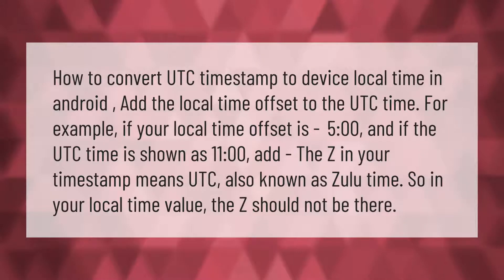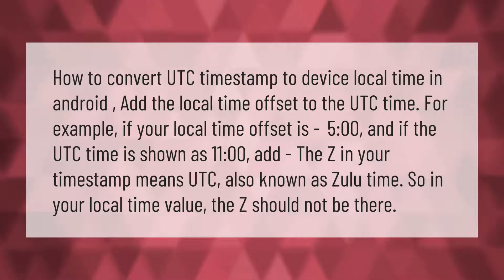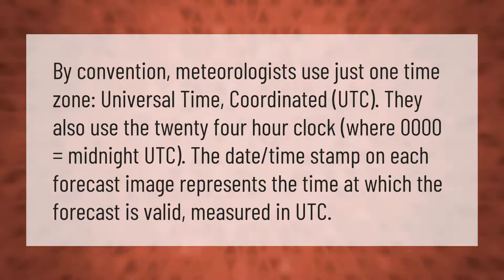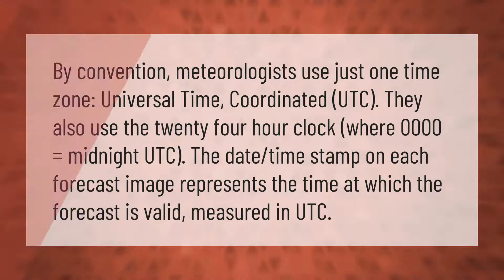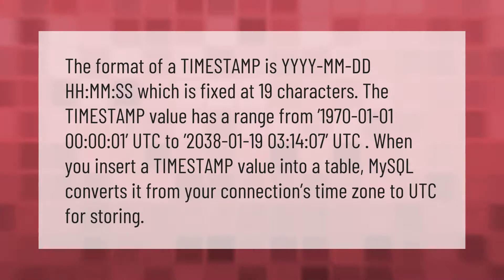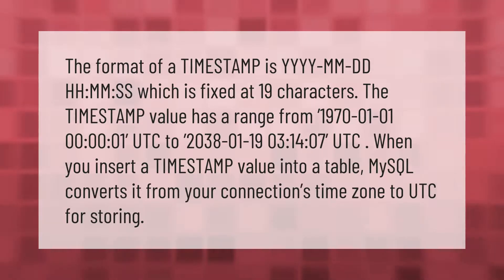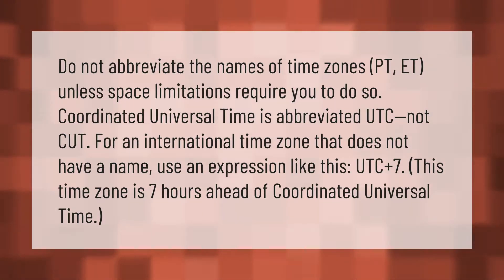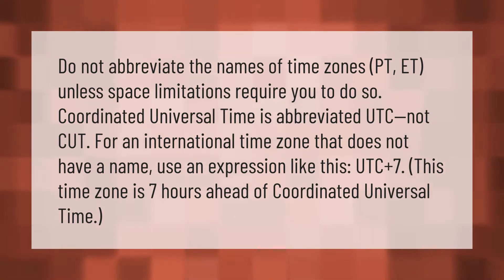How do I convert UTC timestamp to local time?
00:00 - How do I convert UTC timestamp to local time?
00:45 - What is UTC time stamp?
01:18 - What is timestamp format?
02:03 - How do you write UTC time?

Laura S. Harris (2021, January 9.) How do I convert UTC timestamp to local time?
    AskAbout.video/articles/How-do-I-convert-UTC-timestamp-to-local-time-204904